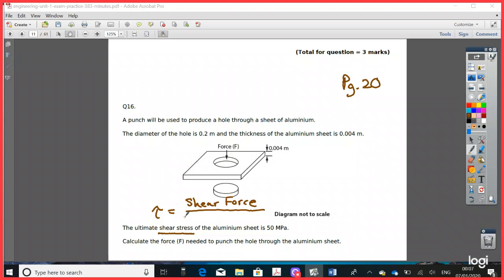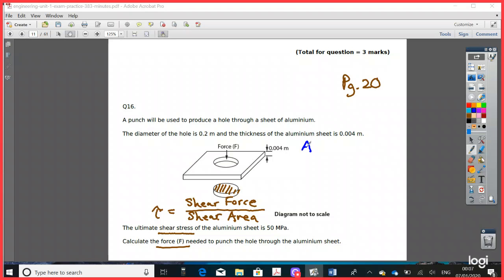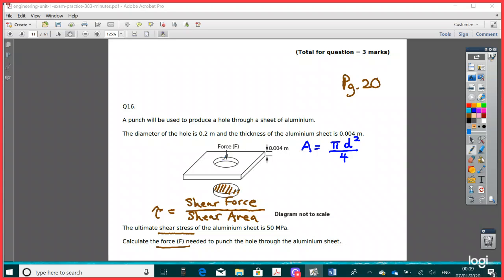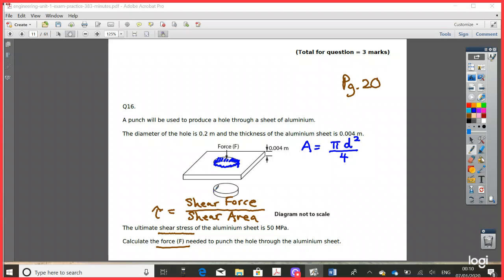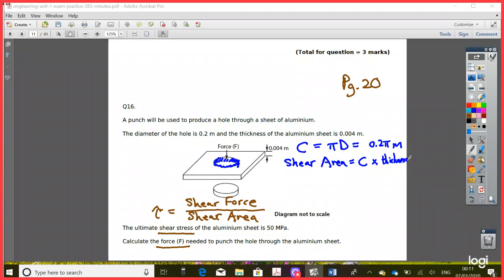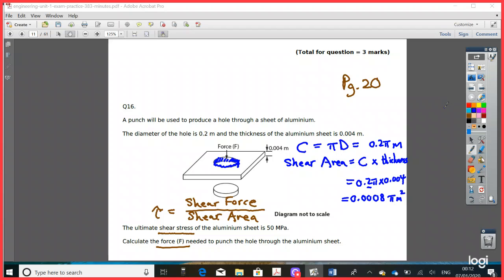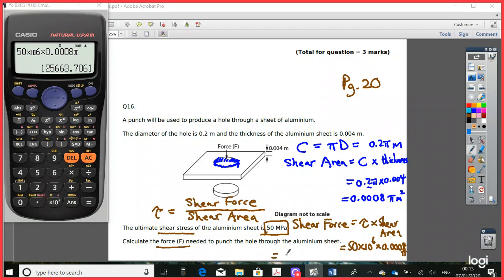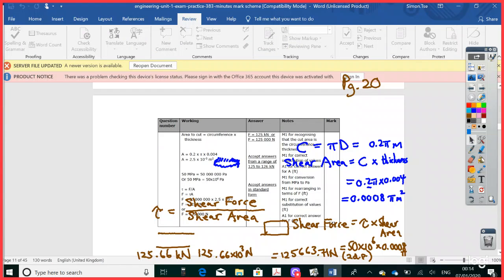BTEC L3 Eng Unit 1 Exam Practice Medley Q16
Shear Stress